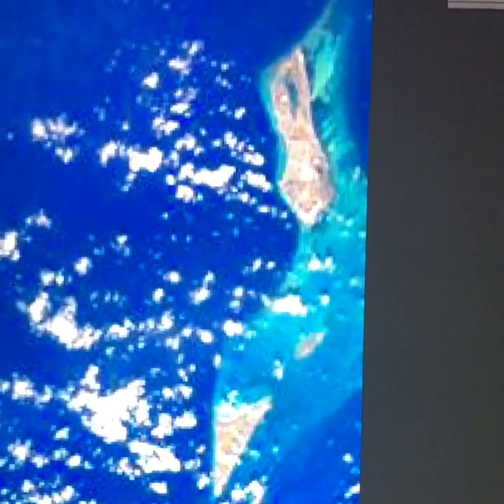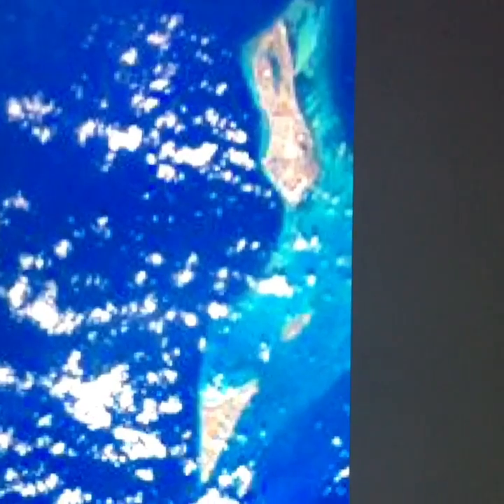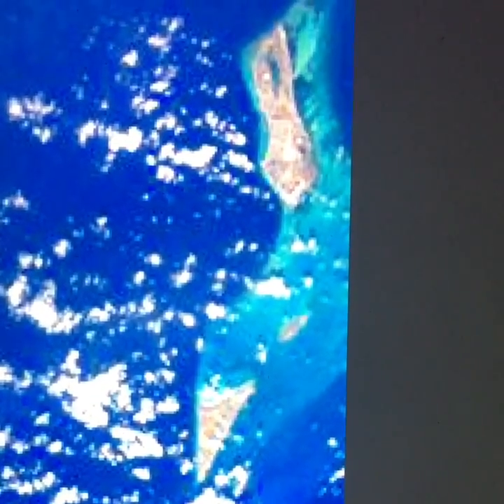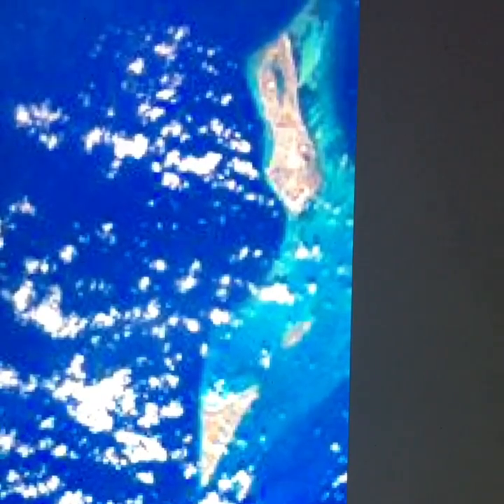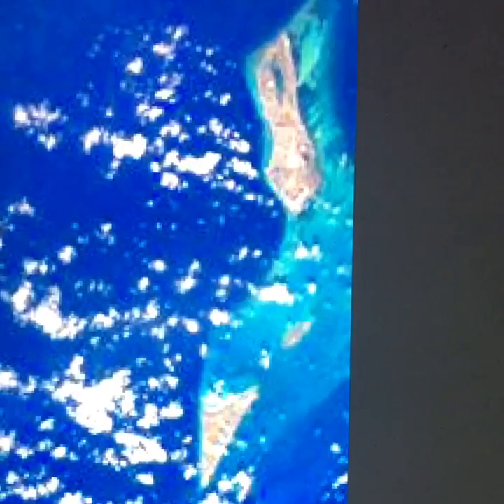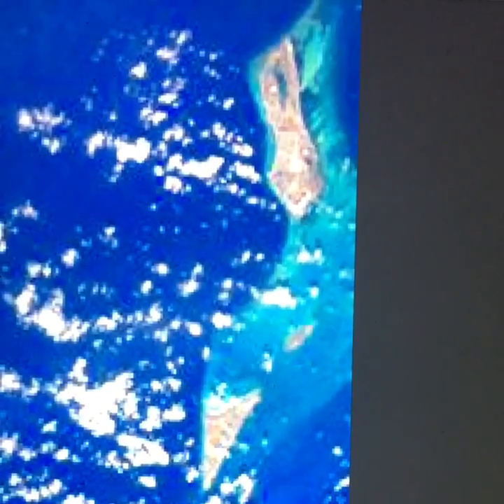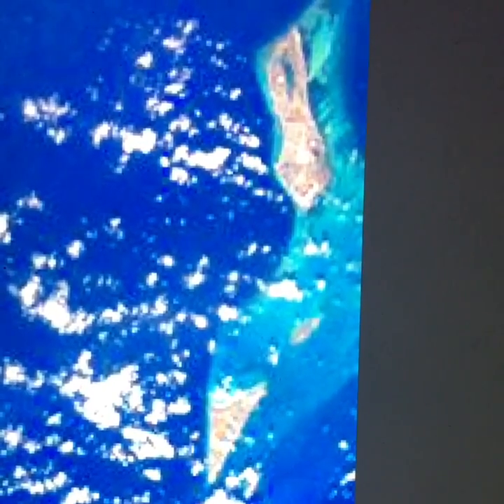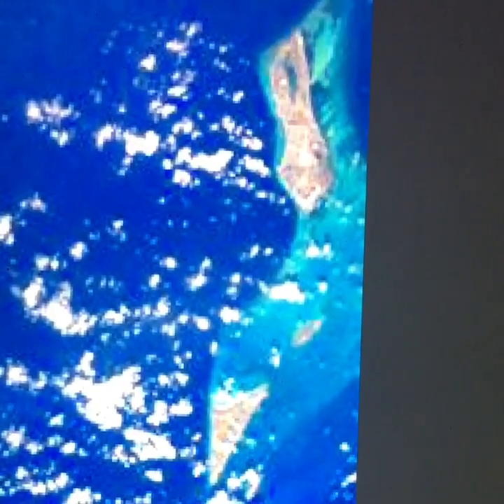Hurricane Irma Damage To Grand Turk and Salt Cay, Turks & Caicos Islands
Images from NASA compared using Photoshop show Hurricane Irma Damage To Grand Turk and Salt Cay, Turks & Caicos Islands.